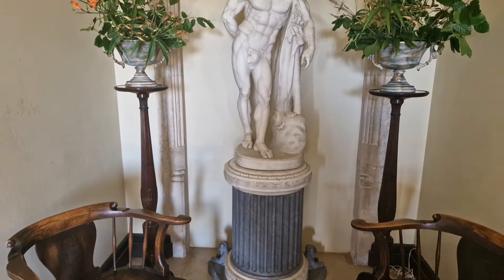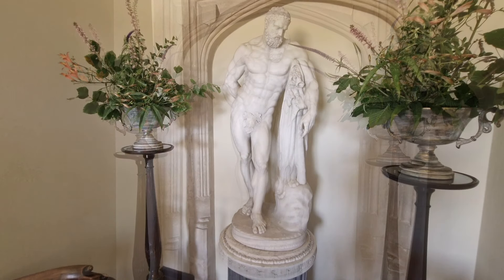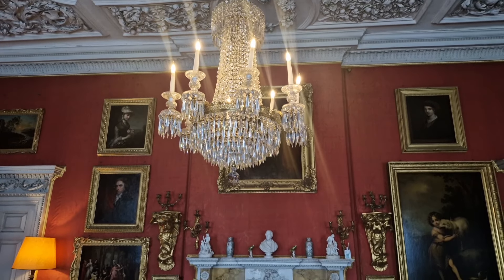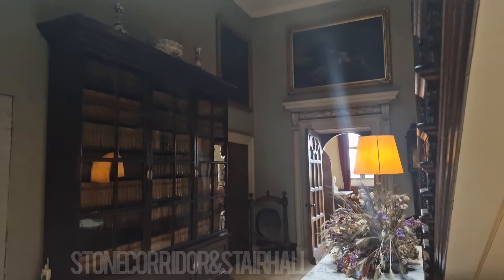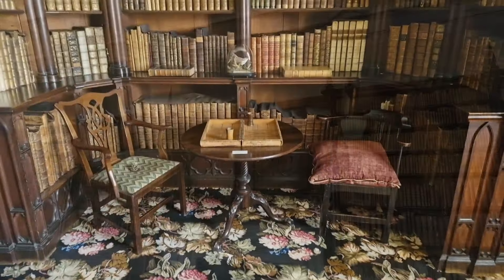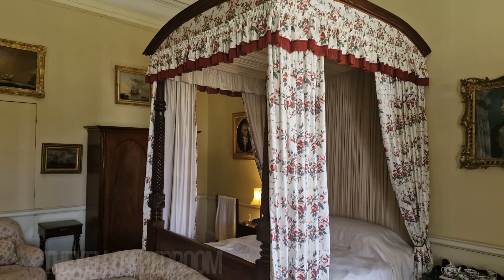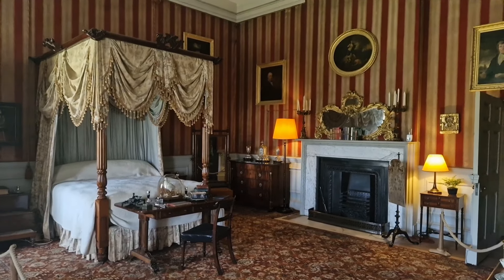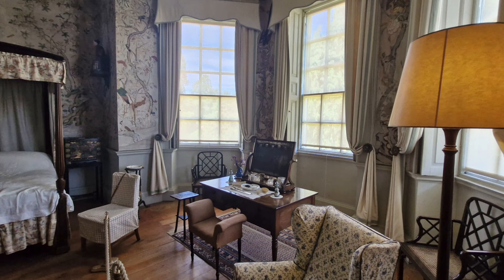FELBRIGG HALL IN ENGLAND a Jacobean house with an unexpected magnificent Georgian interior!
The Stately Homes of Norfolk.
if you love Georgian interiors you are in for a real treat as we take you on a tour of Felbrigg Hall... built in the 17th century it was gifted to The National Trust in 1969 along with its superb contents. Enjoy our unique content ✨️